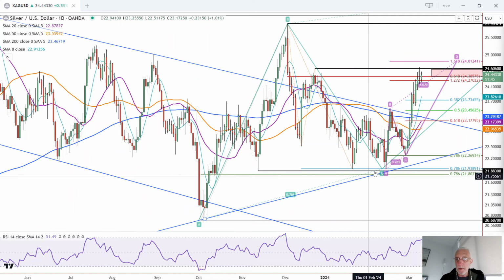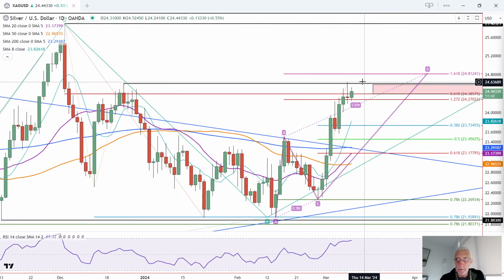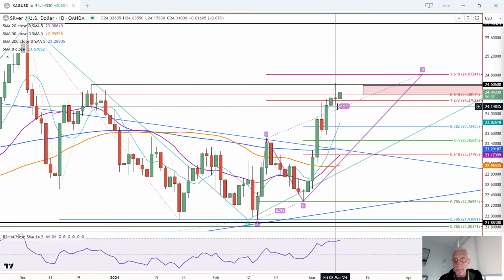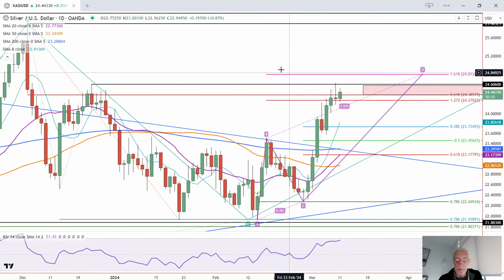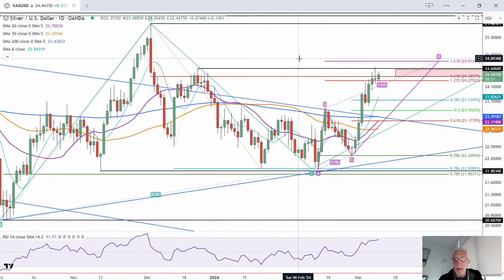Silver Daily Forecast and Technical Analysis for March 11, 2024 by Bruce Powers, CMT, FX Empire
Silver prices may correct after peaking at 24.64, with potential for short-term bearish signal.